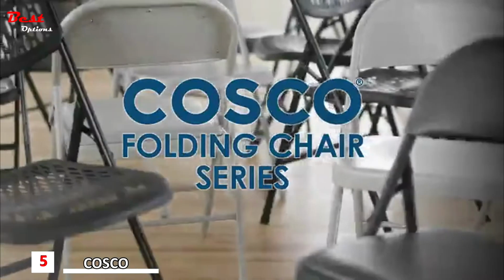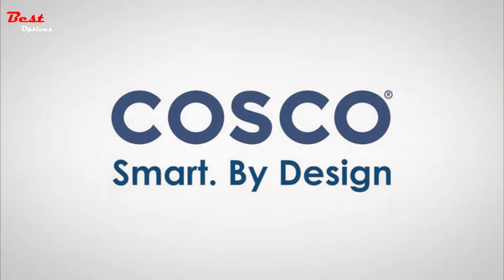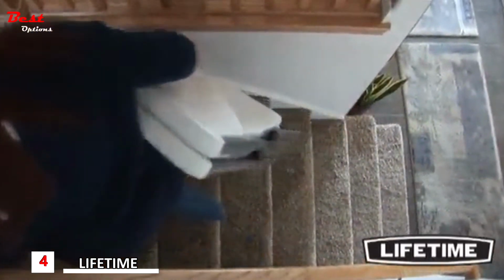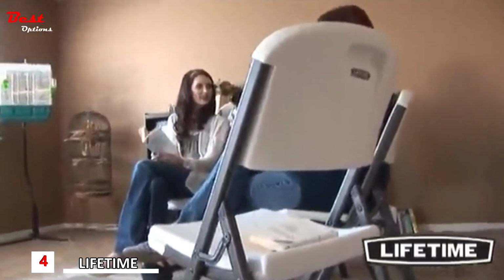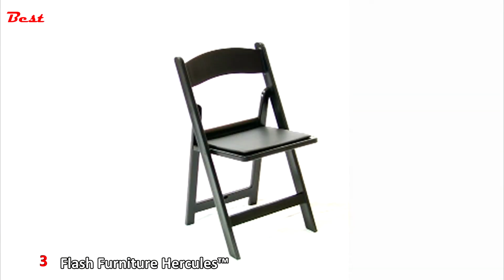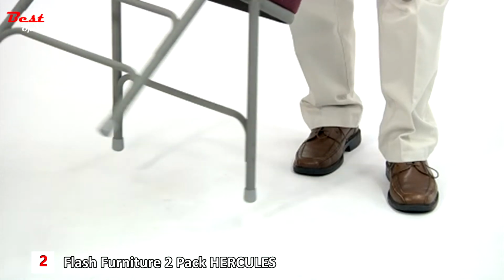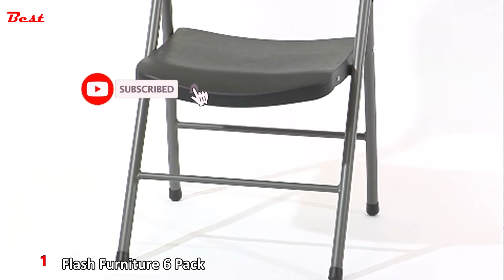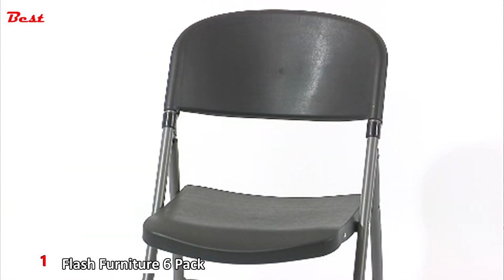✅ 5 Best Folding Chairs 2022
Best Folding Chairs 2022
Do you need some folding chairs? In this video, I put together a list of the Best Folding Chairs 2022. This is for helping you and makes an idea about this type of product!

✅5.  COSCO Vinyl Folding Chair, 4 Pack, Black
Amazon US
Amazon CA
✅4.  LIFETIME Commercial Grade Folding Chair, 4 Pack, White Granite
Amazon US
Amazon CA
✅3.  Flash Furniture Hercules™ Series Folding Chair - Black Resin - 4 Pack
Amazon US
Amazon CA
✅2.  Flash Furniture 2 Pack HERCULES Series Premium
Amazon US
Amazon CA
✅1.  Flash Furniture 6 Pack HERCULES Series 330 lb. Capacity
Amazon US
Amazon CA

★Best Amazon Today's Deals
★Try Twitch Prime
★Try Amazon Home Services
★Kindle Unlimited Membership Plans
★Give the Gift of Amazon Prime
★Create an Amazon Wedding Registry
★Try Audible and Get Two Free Audiobooks